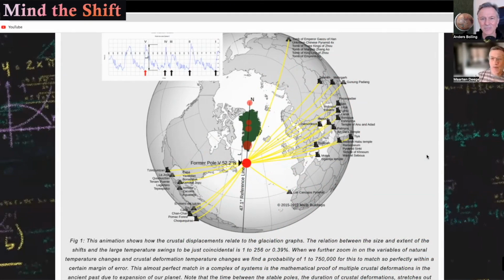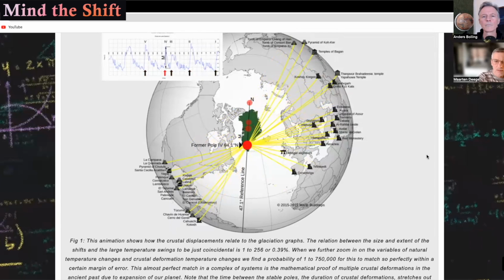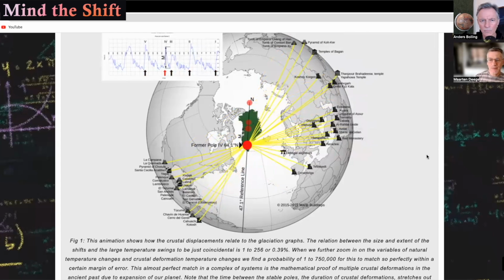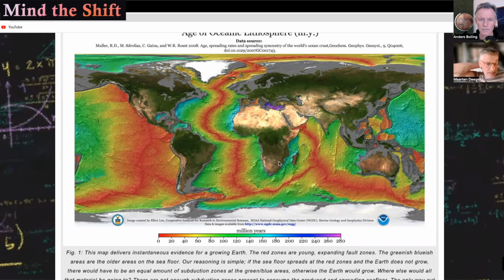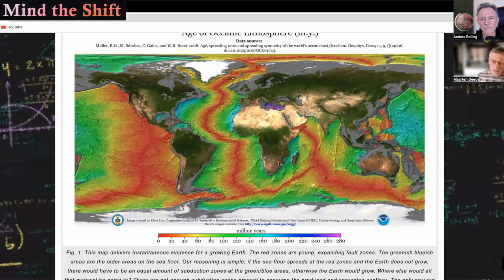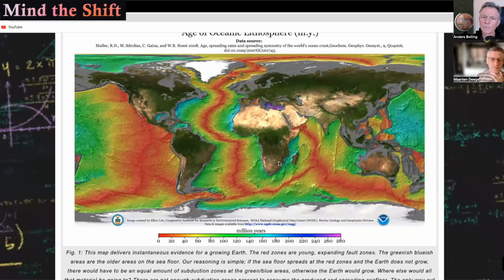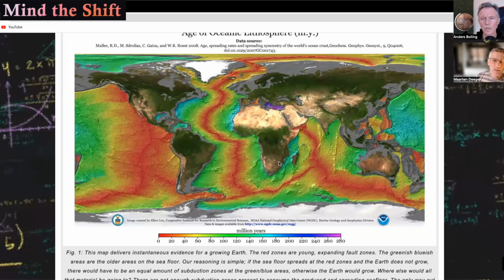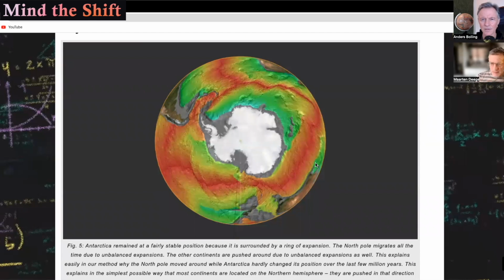Mario Buildreps | Mind the Shift clips || 12 March 2023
🔎 Special Tags :
Mario Buildreps : This Solves the Ice Age Mystery
mario buildreps | mind the shift clips
mario buildreps
this solves the ice age mystery
anders bolling
anders bolling | mind the shift clips || 12 march 2023
Netherlands
Ancient civilizations
Earth’s history
Human history
Ice ages
Stockholm
Sweden
interview of mario buildreps on mind the shift
ice age cave drawings
mind the shift